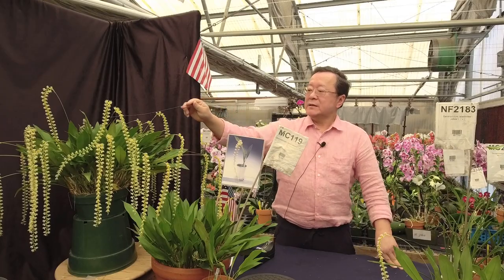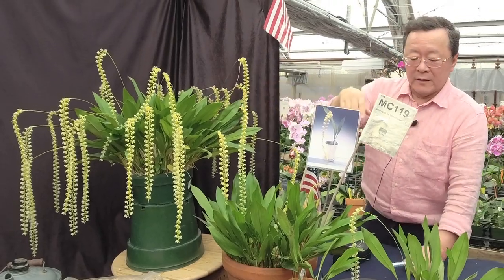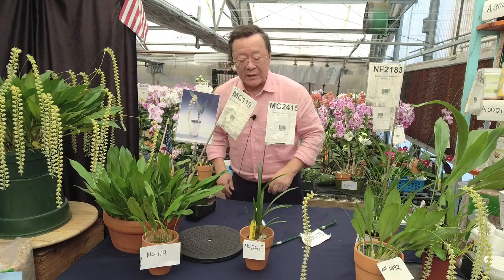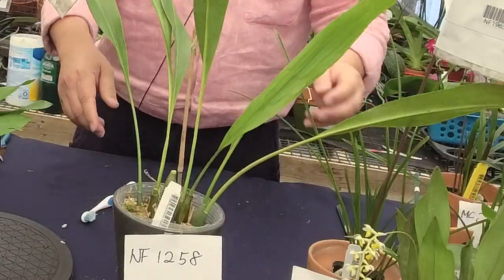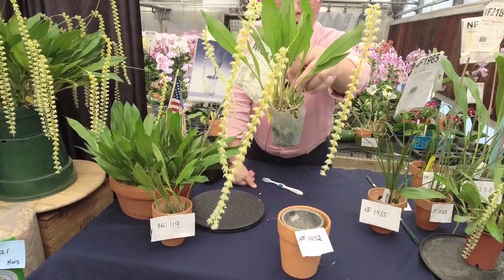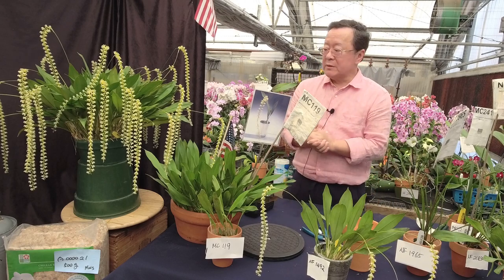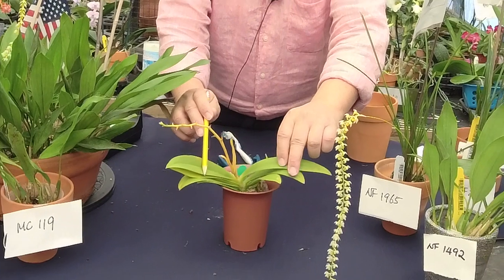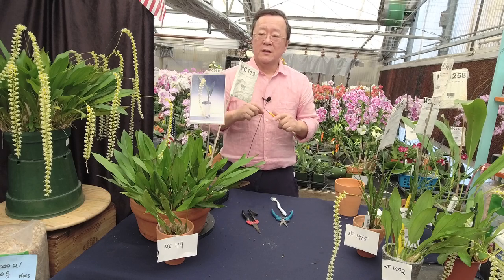Norman Fang Live! Episode 46 Dendrochilum Orchids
Don't miss this episode.  Norman Fang discusses Dendrochilum Orchids, the species, their hybrids and Dendrochilum orchid culture.